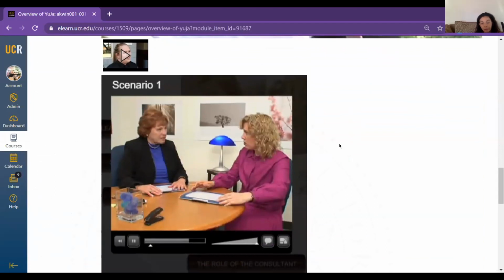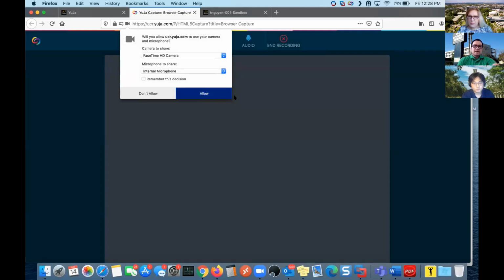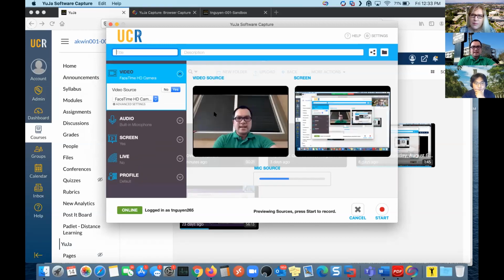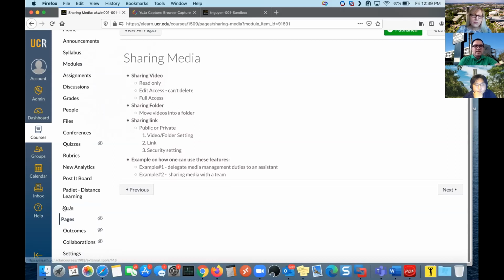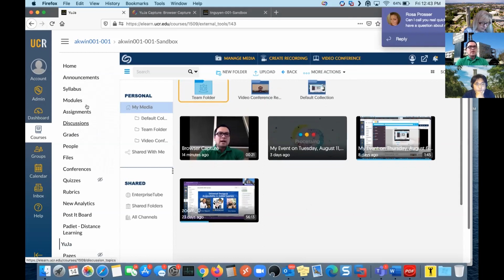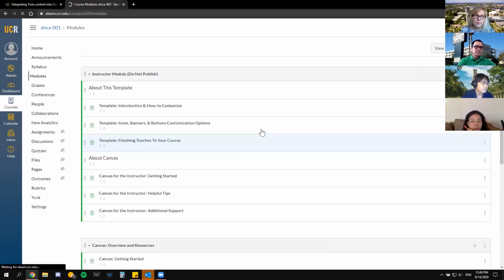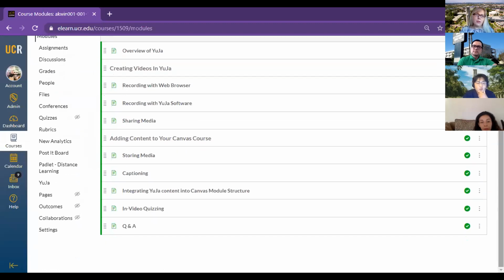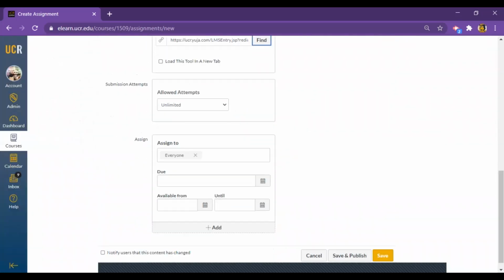Yuja Basic Webinar